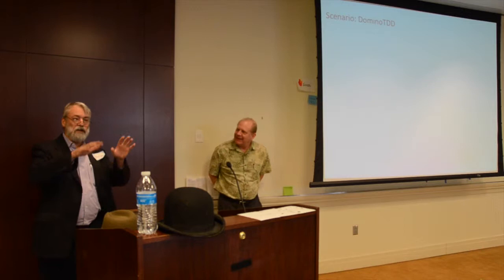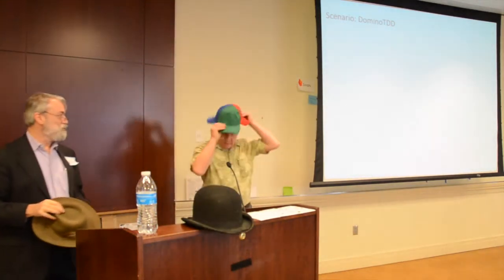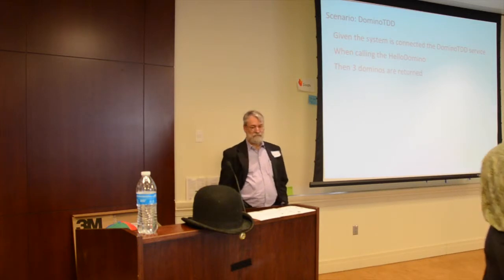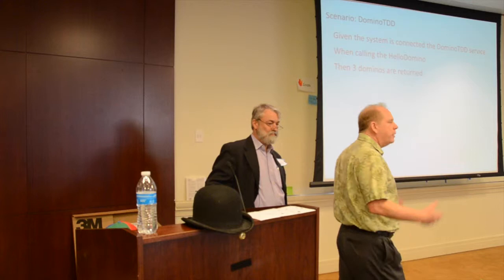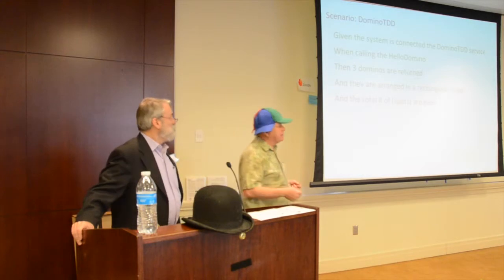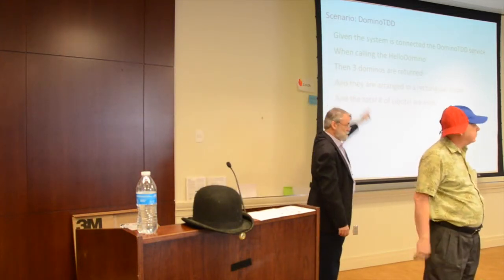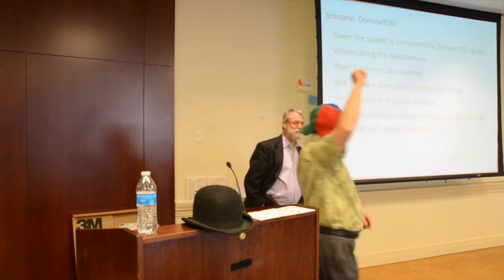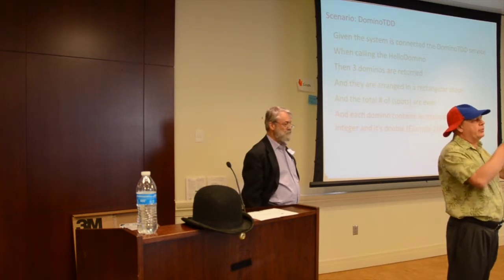Test Driven Dominos - GLASCON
George Dinwiddie and Bob Payne sharing a moment of TDD at the Government Lean Agile Software Conference.  The video cut short but you can see the first part of our TDD talk with Test Driven Dominos and our introduction.